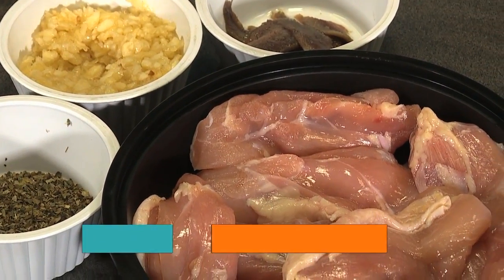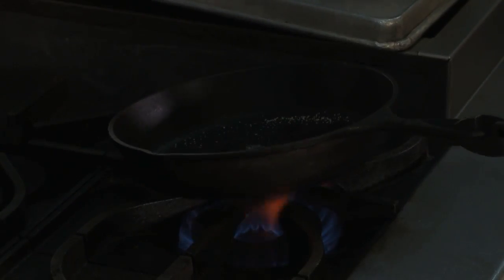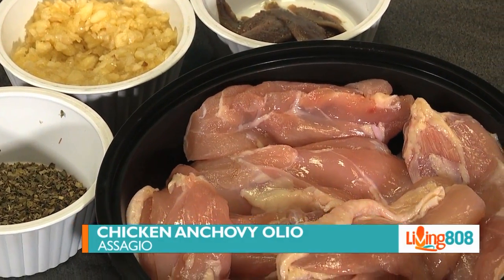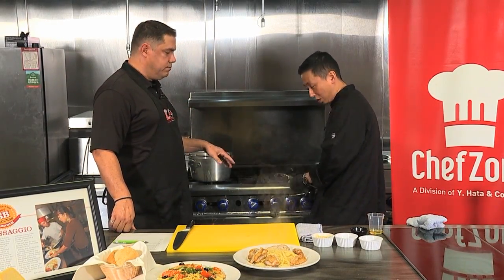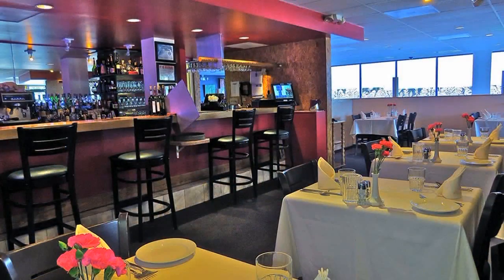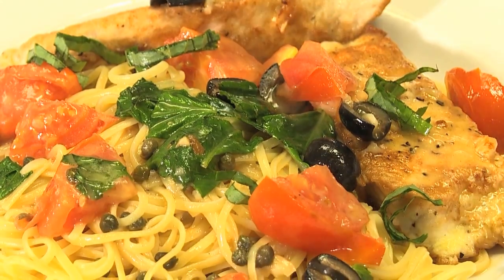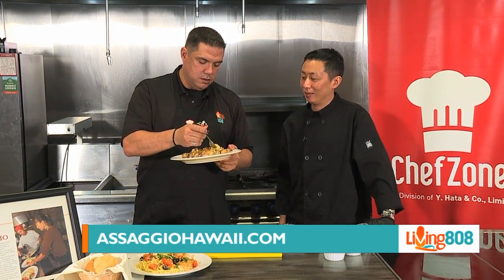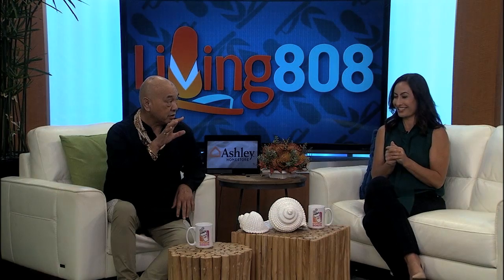Hawaii's Kitchen: Assaggio Hawaii Part 3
Assaggio Kahala general manager and chef Simon Cheung teaches us how to make two of the restaurant's most popular dishes, chicken anchovy olio and fish capri.